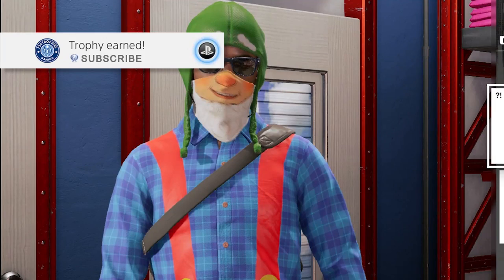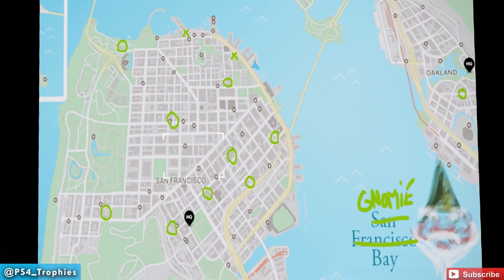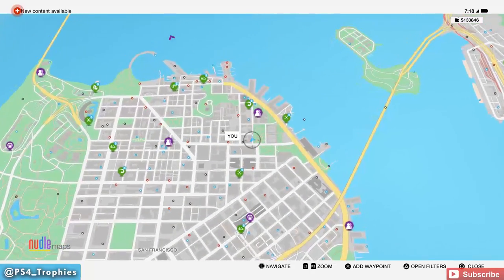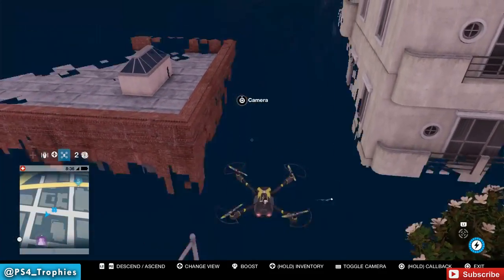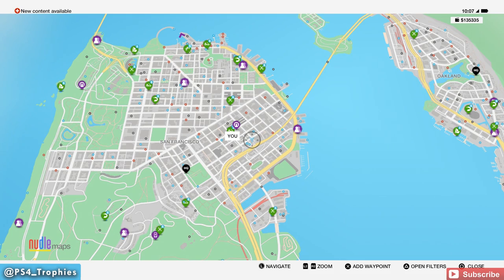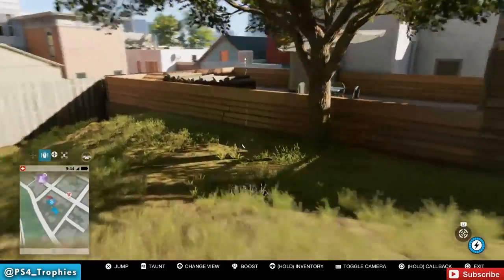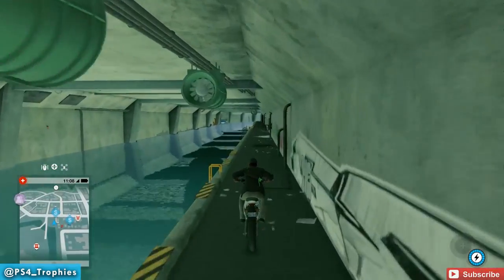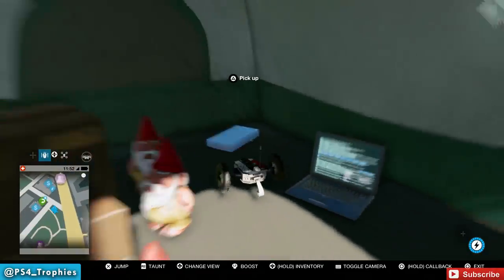Watch Dogs 2 Secret Garden Gnome Mission & Outfit - All 10 Garden Gnomes Easter Egg Locations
. Watch Dogs 2 secret mission and outfit. There's a secret quest hidden near Fisherman's Warf. Interact with the hidden laptop and you will need to find all 10 hidden garden gnomes statues. Once you have found all 10 gnomes you pick up the entire garden gnome outfit and they'll automatically be added to your wardrobe. Timestamps of their locations in this video are:

0:05 Start Location
1:48 #1
2:19 #2
3:32 #3
3:55 #4
4:29 #5
5:31 #6
6:05 #7
6:39 #8
7:18 #9
7:50 #10
9:03 End Quest Pickup Location

★  Watch Dogs 2 includes the following trophies  ★

Graduation Day
Win every trophy

Erase your past idendity in the Blume servers

Put Your Damn Pants On
Buy some pants after the party

Menace
Buy a two handed weapon at the 3D printer

In Style
Buy the Gatorfeet Whine Country footwear

DeadSec-A-Roni
Ride a cable car

Only God Can Judge Me
Buy a shirt in the Nudle vending machine

Doggyland
Pet 10 dogs

Photobombed!
Get photobombed in a selfie

A Ride to Remember
Drive one of the Unique Vehicles

Bad Boys
Hijack a boat

Something To Ride
Hijack a bus

Researcher
Collect all the Key Data hidden in the world

Smooth Felon
Escape a Level 5 felony

Miniroadtrip!
Drive 4 km in the world while driving the Merengue from Elek Motors

Knock You Out
Do a stealth takedown on 30 enemies

Jump Around
Do a 140 meters long jump while driving a vehicle

Earn your Sea Legs
Do a sailboat race

Roboteer
Hack a Robot

Third Time’s the Charm
Make 3 jumps in a row aboard a vehicle

Hold My Hair
Take a picture of someone vomiting

Let Me Ride
Travel 200 meters on top of a car by hacking it

One of the Gang
Complete 5 DedSec Events

Natural Born Killer
Neutralize 1 Hunter in Bounty Hunter mode

Please Marcus, Don’t Hurt Them
Successfully neutralize 5 fugitives in Bounty Hunter

Hold My Hand
Successfully complete an online Co-Op Operation

Feeding Frenzy
Use the “Call the cops” hack on the donut-disguised man in Haight-Ashbury

Troll’r
Successfully invade another hacker

Got the Shutterbug
Take 25 ScoutX location pictures

One-Man Garage
Buy 25 cars in car dealerships

Pimp My eKart
Get all the eKart upgrades

App’ing Around
Buy all the apps in the App Shop

I Get Around
Do a drone race

Ain’t No Stopping
Do a bike race

The Fox
Finish Operation: Shadow

Joined the Mile High Club
Finish Operation: Hack teh World

Picking Up the Pieces
Finish Operation: Looking Glass

Baby, I Got Your Money
Finish Operation: False Profits

Knight Ridden
Finish Operation: Cyber Driver

No Place Like Haum
Finish Operation: Haum Sweet Haum

Informer
Finish Operation: Limp Nudle

100% Legit
Finish Operation: $911

Hypnotize
Finish Operation: W4tched

Old School Justice
Finish Operation: Eye for An Eye

Sabotage
Finish Operation: Hacker War

Make Every Voice Count
Finish Operation: Power to the Sheeple

The Itsy Bitsy Spider
Finish Operation: Robot Wars

Leaks and Leaks
Finish Operation: Ubistolen

Hack the World
Trigger the hack of the century